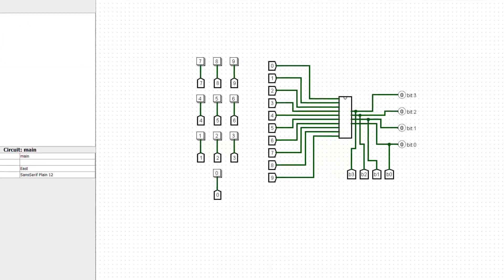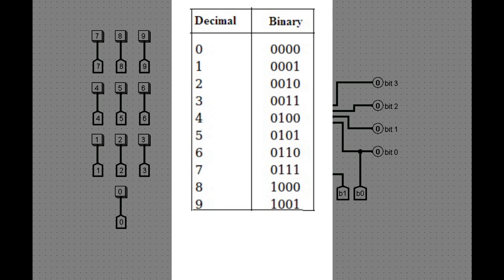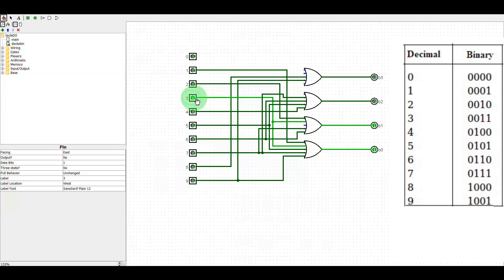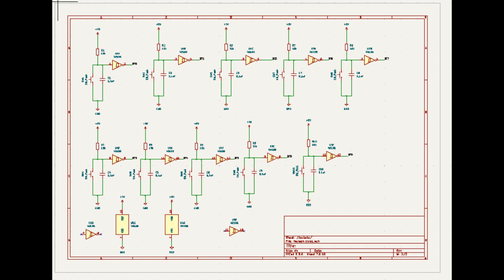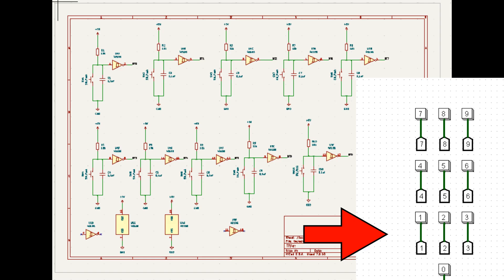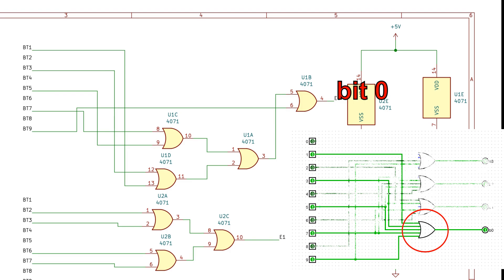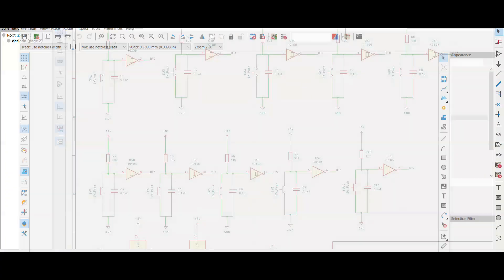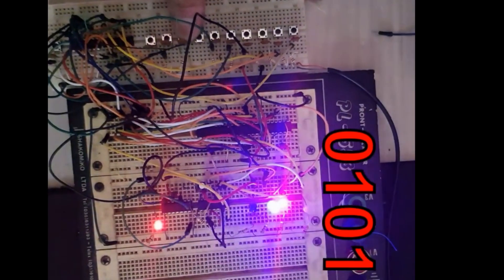Learn How to make a Decimal to binary converter with logic gates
In this video I'll show you how to make a Decimal to binary converter using logic gates, we will simulte with Logsim and after that make a real PCB design with Kicad

Logisim is an educational tool for designing and simulating digital logic circuits.